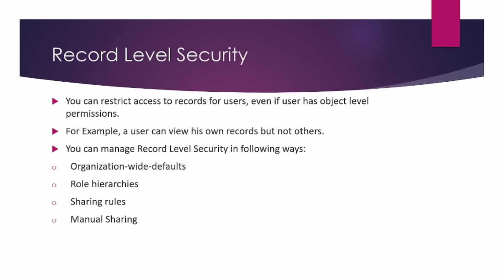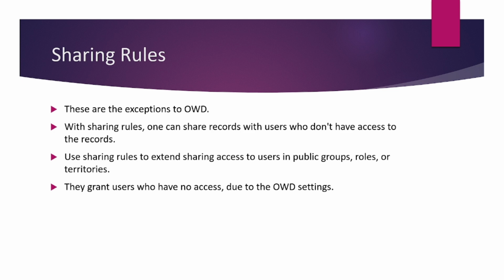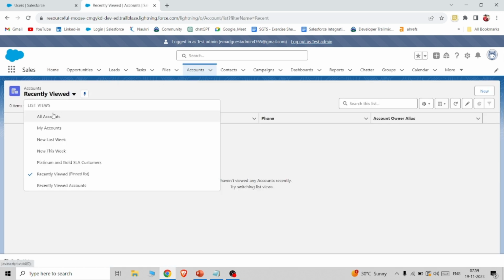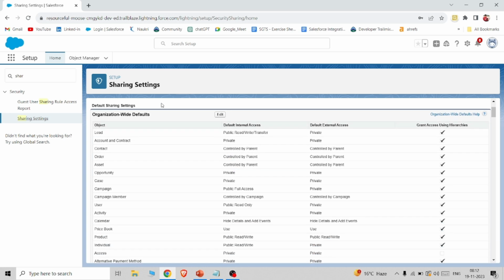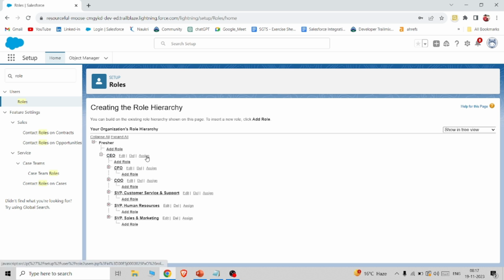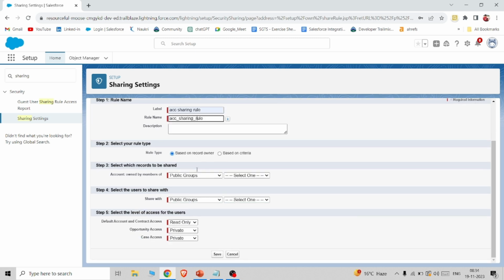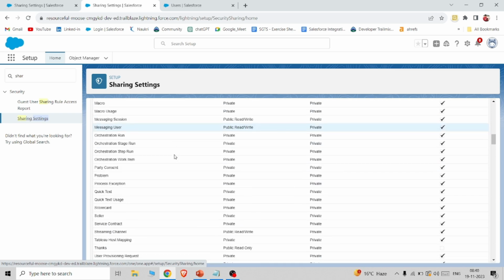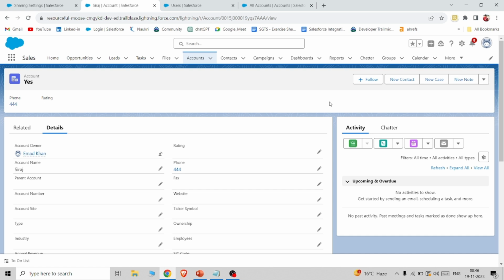Record Level Security in Salesforce || Data Security in Salesforce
Explain the concept of Record-Level Security in Salesforce and its significance in data protection.
Compare and contrast Role-Based Security and Record-Level Security in Salesforce. How do they work together to ensure data integrity?
Describe the role of Profiles in implementing Record-Level Security. How can administrators use profiles to control access to specific records?
Explore the use of Criteria-Based Sharing Rules in Salesforce. Provide examples of scenarios where Criteria-Based Sharing Rules would be beneficial.
Discuss the impact of OWD (Organization-Wide Defaults) on Record-Level Security. How do OWD settings influence the visibility of records for users?
Explain the concept of Manual Sharing and its role in extending access to individual records. What considerations should administrators keep in mind when using Manual Sharing?
How does Record Ownership affect Record-Level Security? Discuss best practices for assigning record ownership to maintain data security.